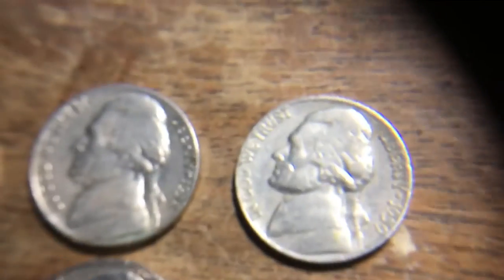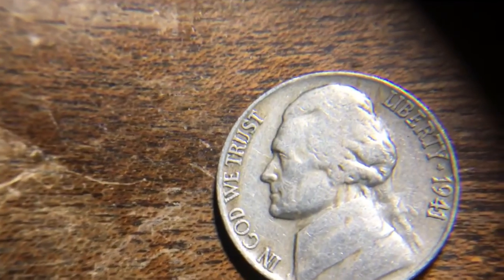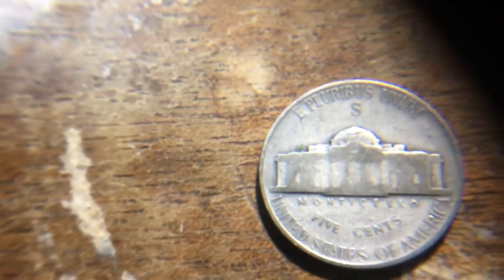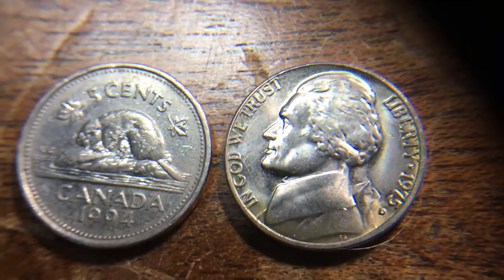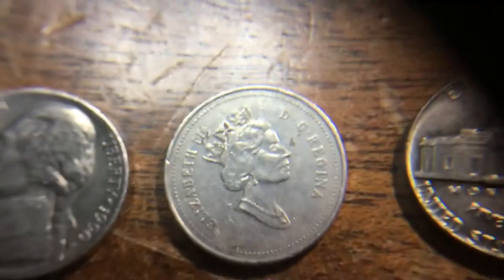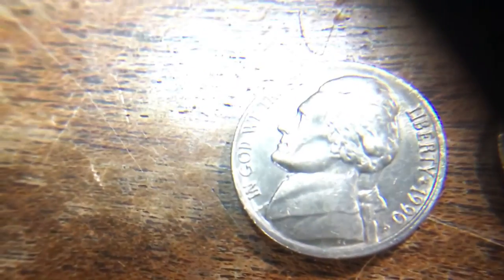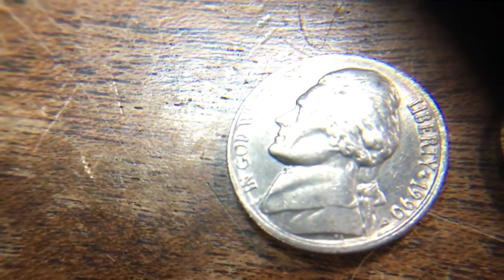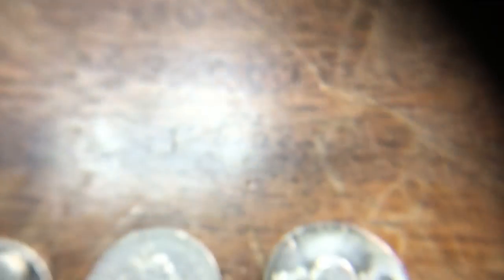CRH thru 20 rolls of nickels....Were we as lucky as the last time?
The last 20 rolls of nickels in the big box of coins. Did we find anything worth keeping?